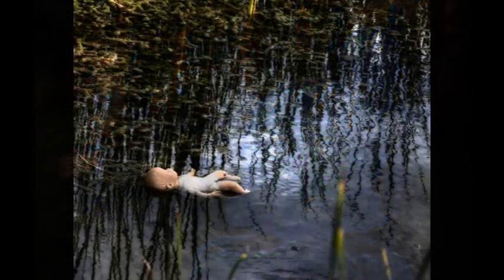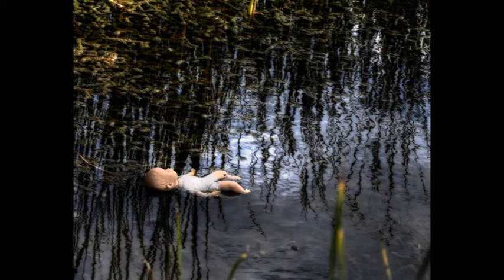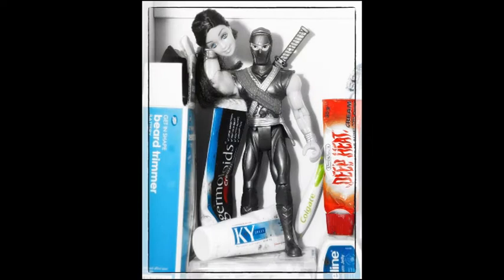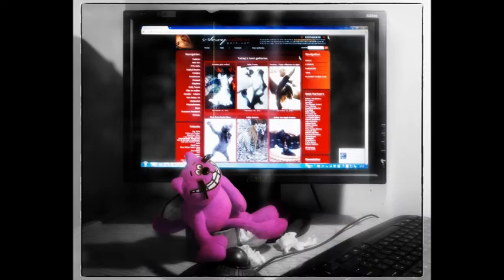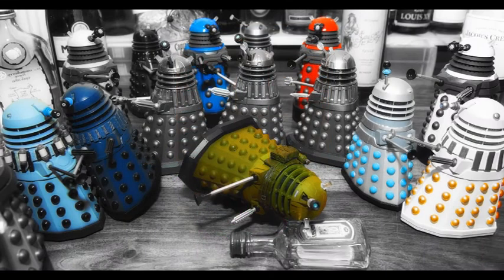Toys in Peril Project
Short video to support crowd-sourced exhibition funding